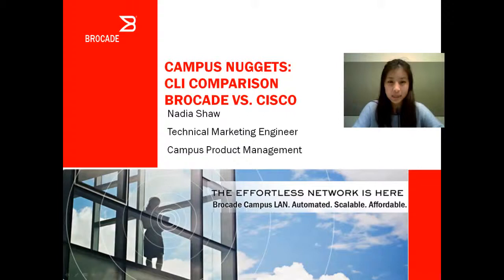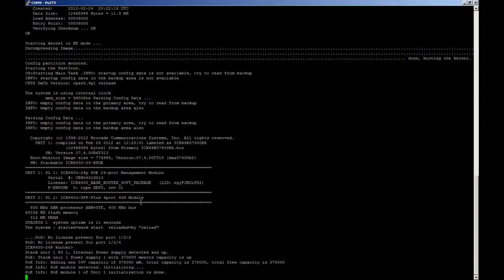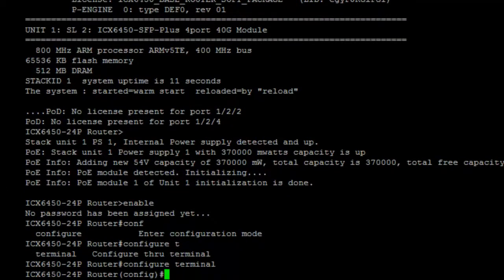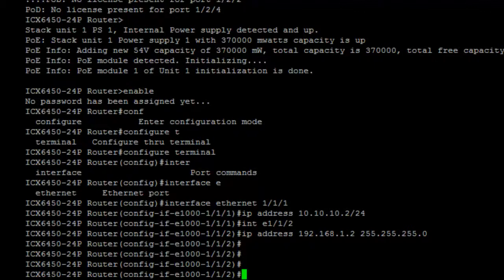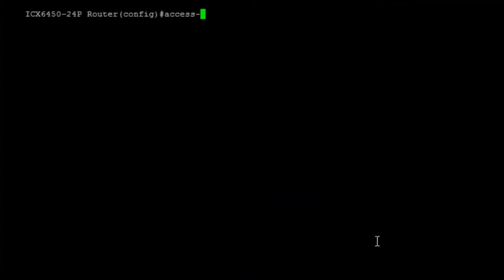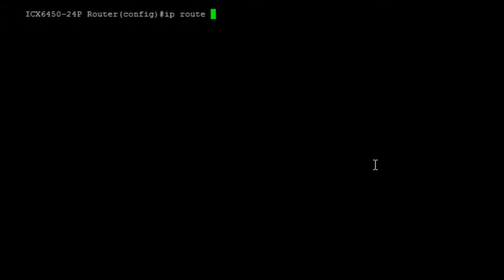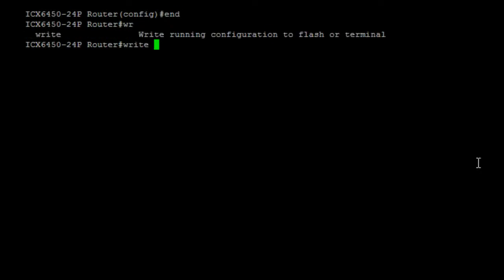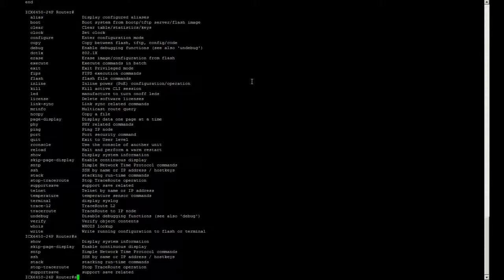Brocade CLI Comparison